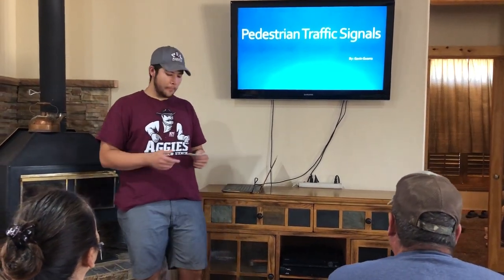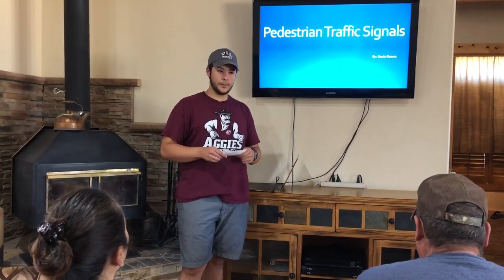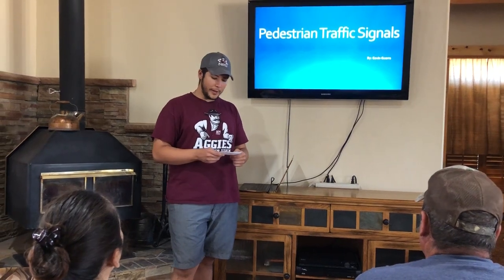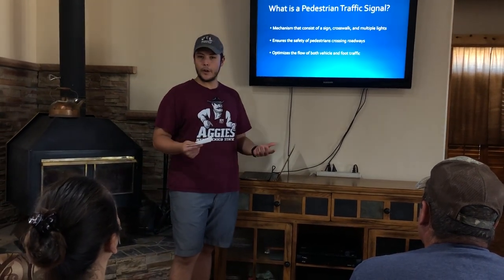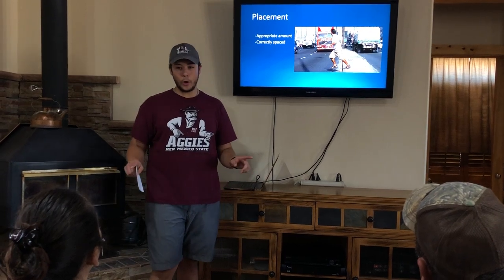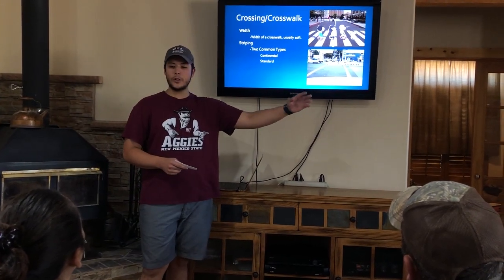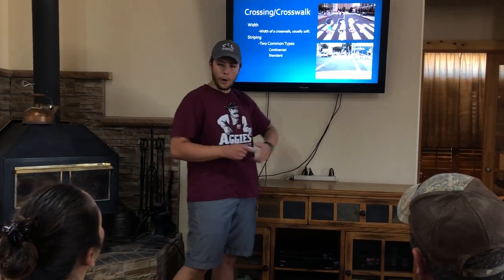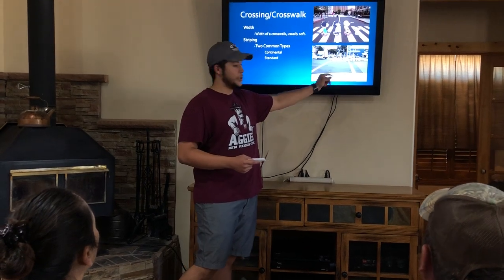Pedestrian Traffic Signal Speech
By: Gavin D. Guerra